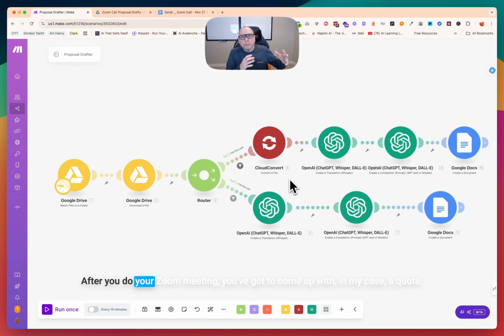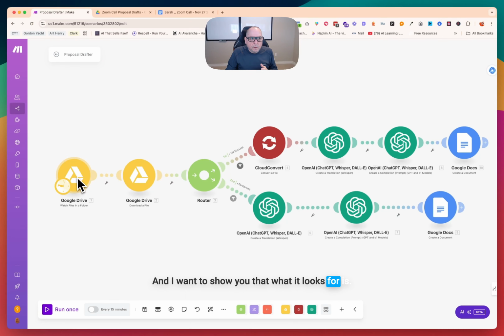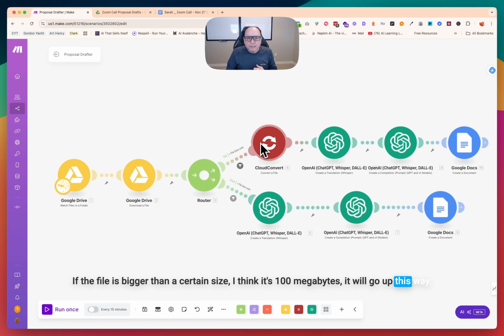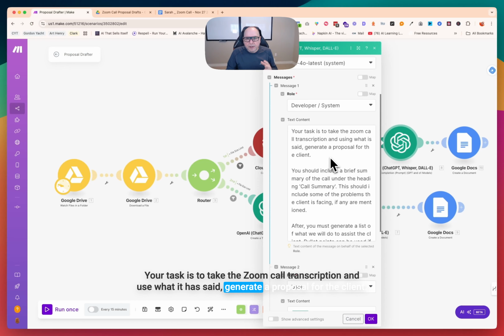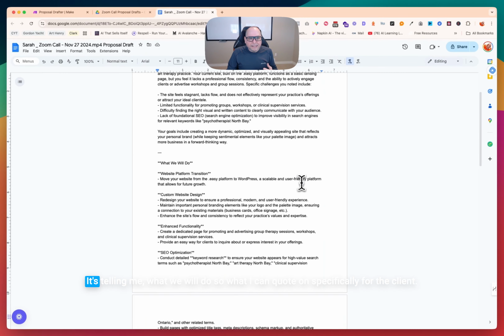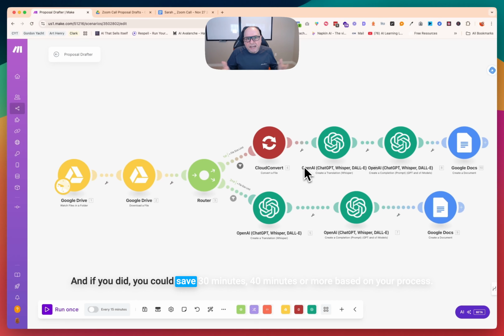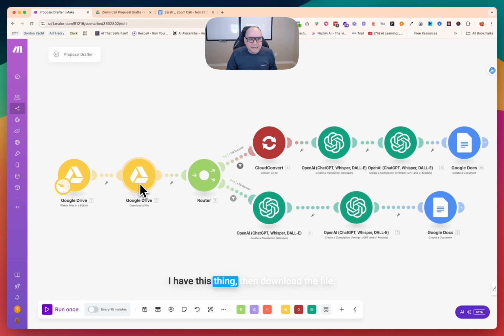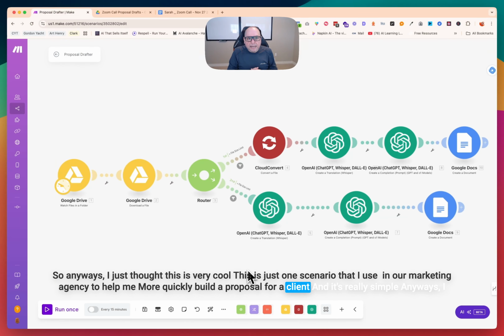Automate Your Zoom Meeting Proposals Using AI and Fathom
Unlock the power of AI and automation to revolutionize your business processes with this step-by-step tutorial! In this video, you’ll learn how to automate client proposal creation from your Zoom meeting recordings using Fathom and the versatile tools available on Make.com. Discover how to seamlessly download and process recorded Zoom meetings, automatically convert large files to MP3 (for recordings over 100MB), and transcribe them into detailed, professional proposals in minutes.

Whether you’re a business owner, freelancer, or consultant, this automation workflow will save you countless hours, enhance productivity, and ensure you never miss a key detail from your client meetings. With the powerful combination of AI-driven transcription and automation platforms like Make.com, you can streamline your operations and focus on scaling your business.

Key takeaways include:

✅ How to integrate Make.com with Zoom for automated recordings management.
✅ Leveraging Fathom’s AI transcription for accurate and actionable meeting notes.
✅ Automating large file conversions to ensure a smooth process.
✅ Crafting proposals that reflect client needs without manual effort.

This video is a must-watch if you’re looking for innovative ways to leverage AI and automation to optimize your workflows.

Take the first step toward a more efficient and automated business process today!

Clark Communications
Paul Meyers
VP Digital Services

Chapters:
00:00:00 Introduction to Zoom Recordings
00:00:09 Using Fathom for Better Recordings
00:00:24 AI Automation in Business
00:00:39 Workflow Setup with Make
00:00:47 Google Drive Integration for Files
00:01:02 File Size Routing and Conversion
00:01:12 Creating Transcriptions and Prompts
00:01:22 Generating Client Proposals with AI
00:01:35 Proposal Output in Google Docs
00:01:52 Benefits of AI for Time Savings
00:02:13 Defining and Optimizing Processes
00:02:18 Detailed Workflow Explanation
00:02:42 Using AI for Marketing Proposals
00:02:56 Encouragement to Subscribe and Follow
00:03:04 Offer for Assistance